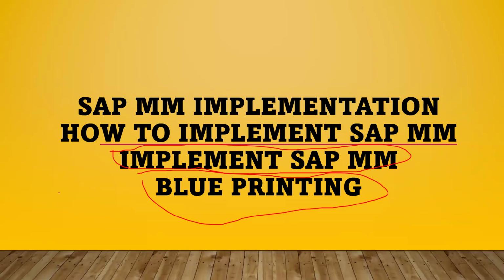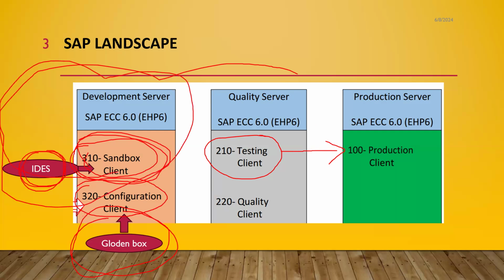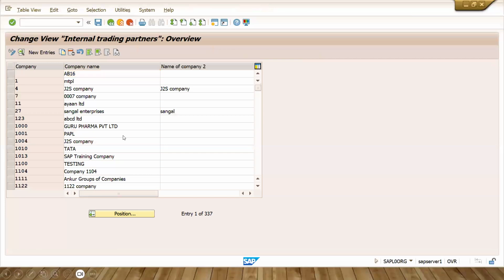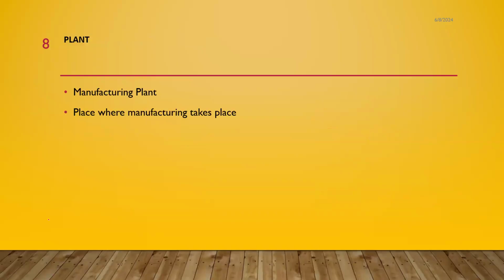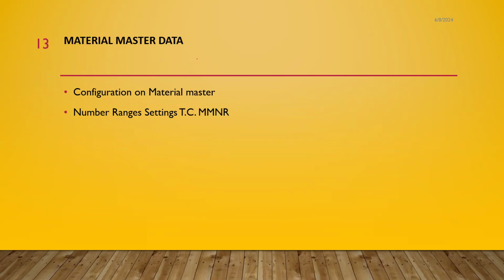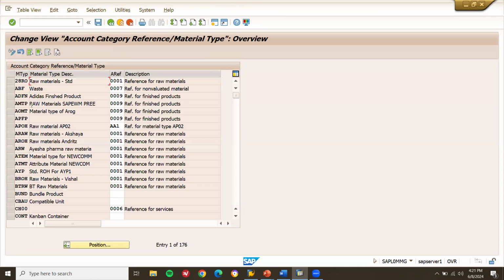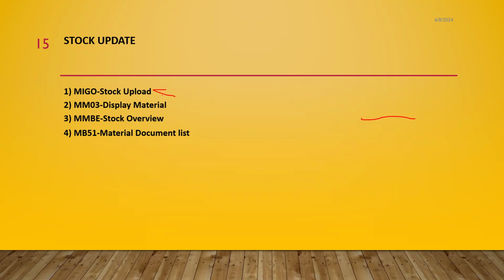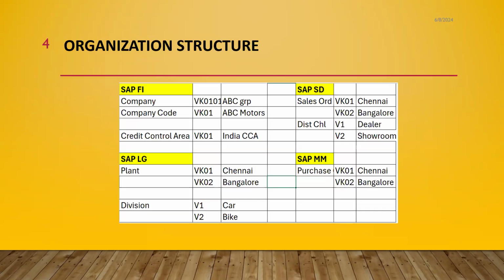sap mm implementation process | sap implementation project | real time sap implementation process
learn2win sap
learntowin sap